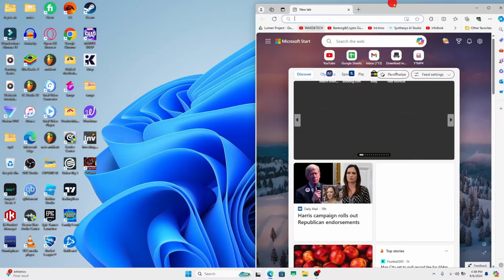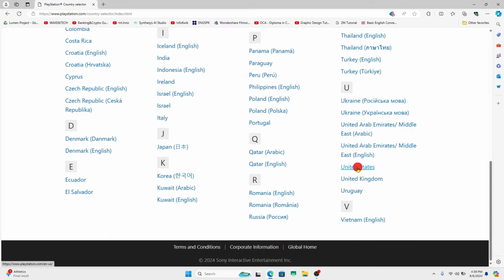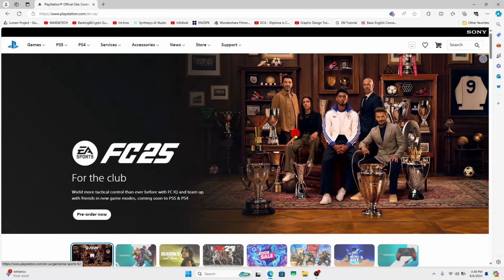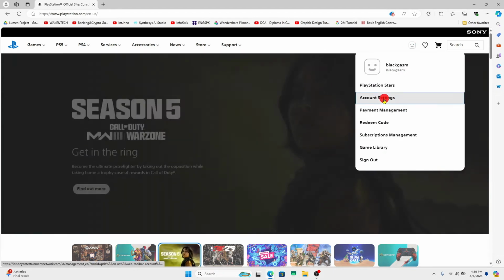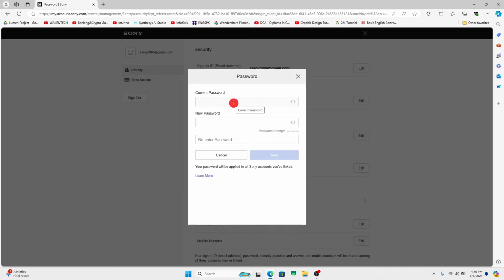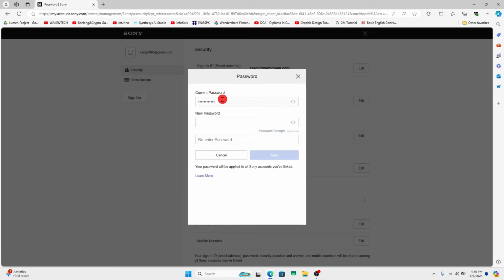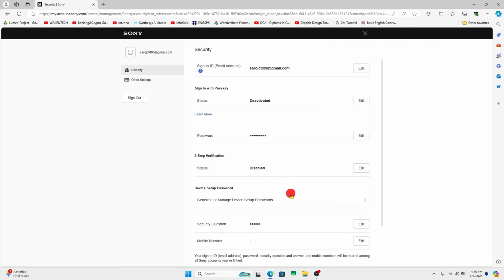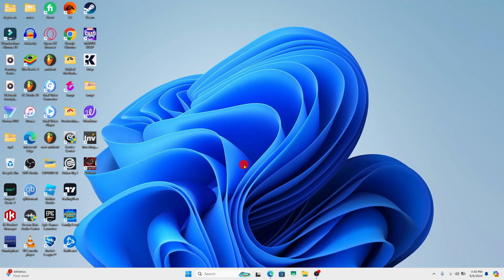How to Change Your Password on Playstation Account? 2024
In this video, we'll show you how to change your password on your PlayStation account. Keeping your password updated is essential for maintaining the security of your account, and our step-by-step tutorial will guide you through the process quickly and easily.